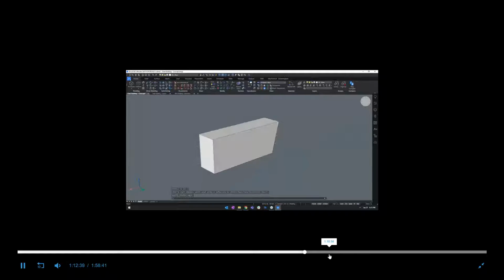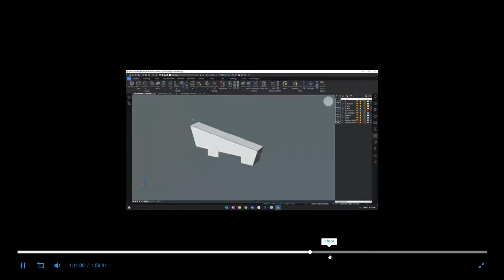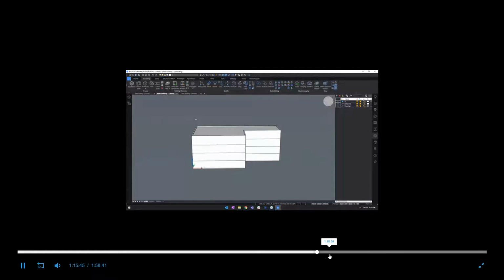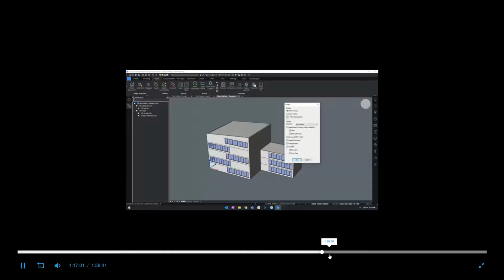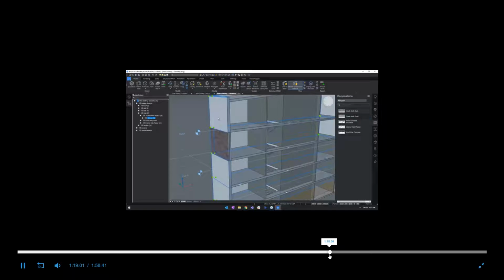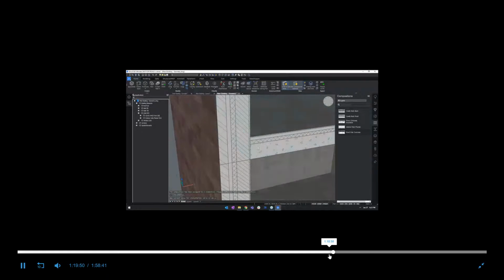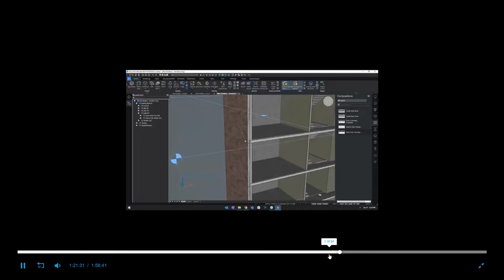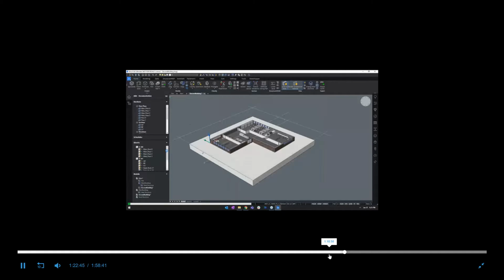BIM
This video was presented to the resellers and gives an overview of how BricsCAD handles a BIM project. It is not designed to replace Revit but does provide a process for creating BIM models.